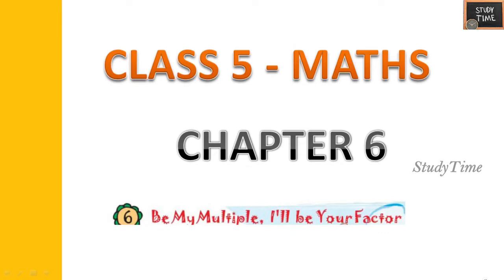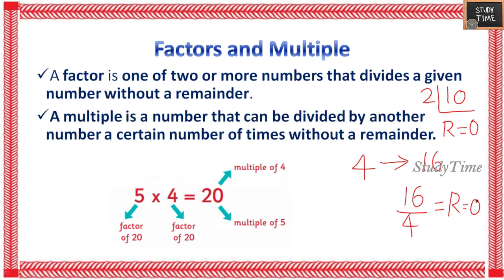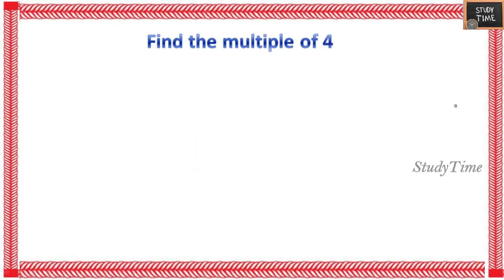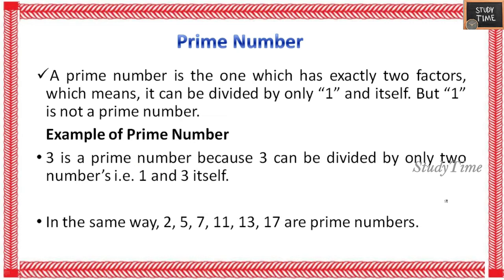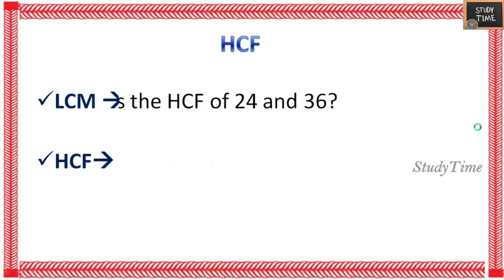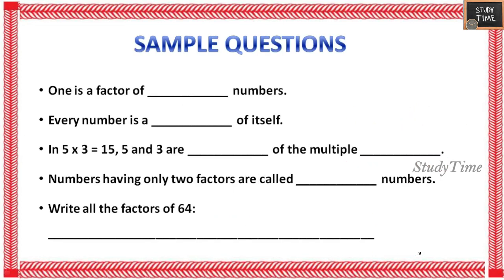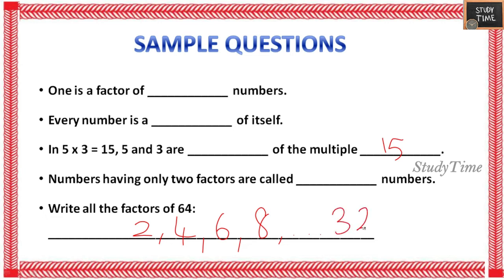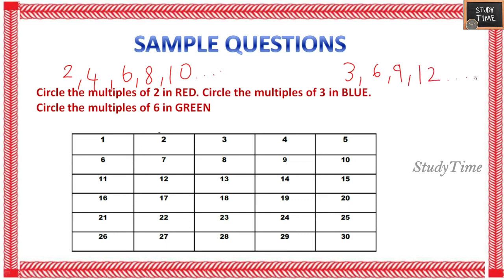studytime Class 5|Maths|Chapter 6/Be a multiple I’ll be your factor/KV/NCERT/In English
Be a multiple I’ll be your factor